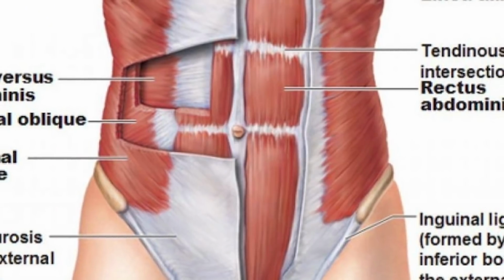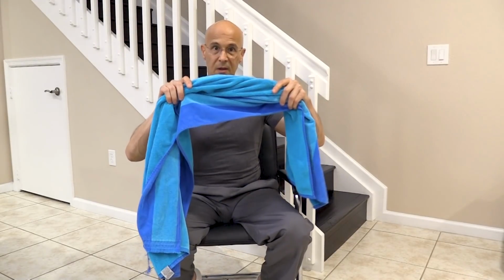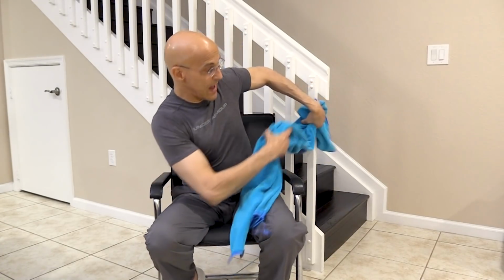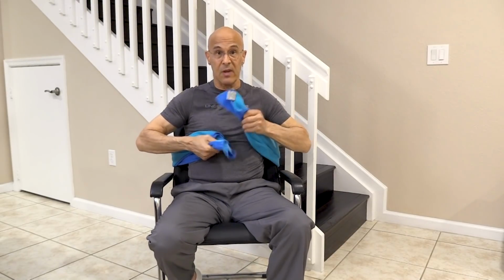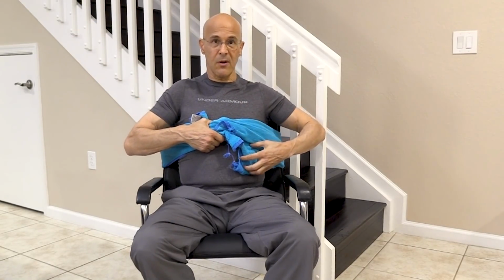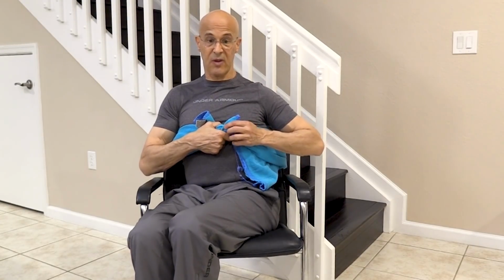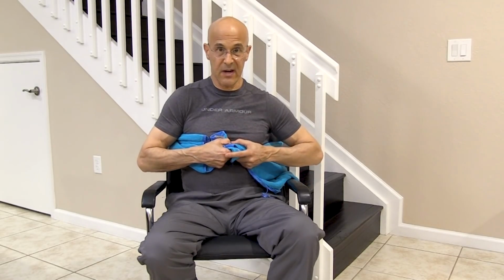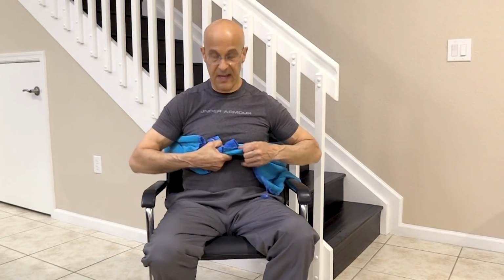Flatten Your Stomach With No Sit-Ups or Gym | Dr Alan Mandell, DC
Exercising your abs at home can be fun and productive when you're sitting in a chair.  All you will need is a towel and you will see great results super fast!

Wishing you and your family many Blessings!  ❤️😊🙏 Dr M

Please leave your reviews if you wouldn't mind taking the time.  Thank you.